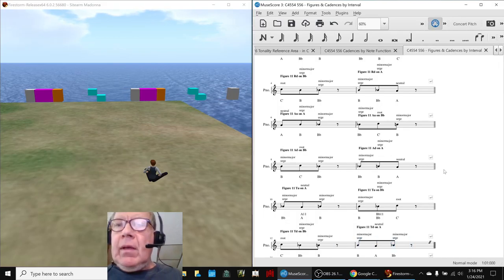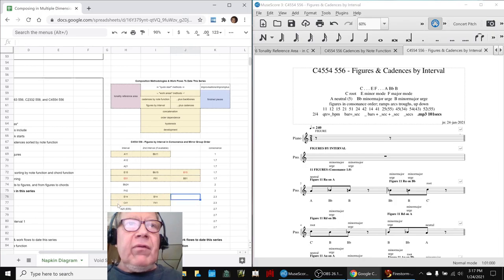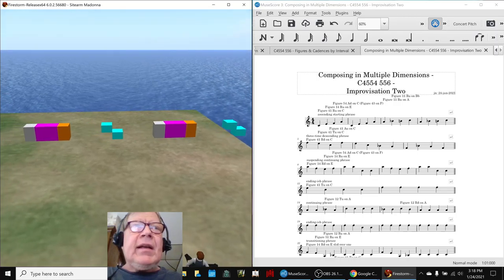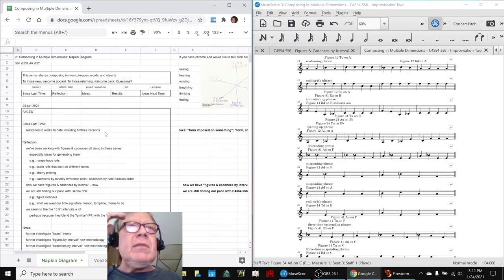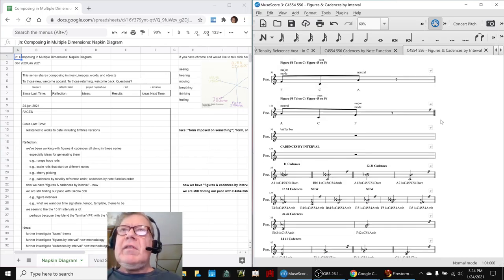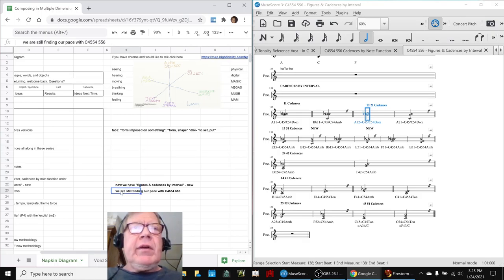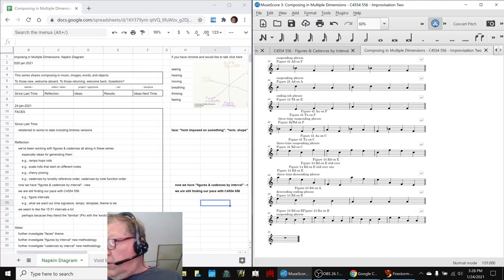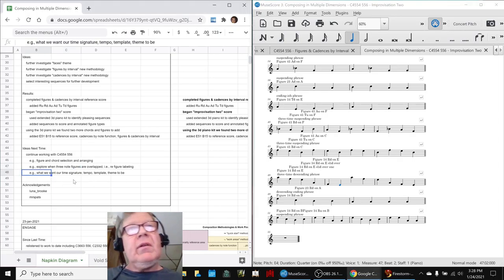Composing in Multiple Dimensions Part 32 FACES Stream Highlight 24 Jan 2021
"figures & cadences by interval" is completed,  3d piano kit extended, "improvisation two" begun